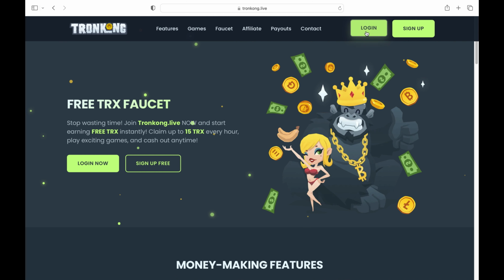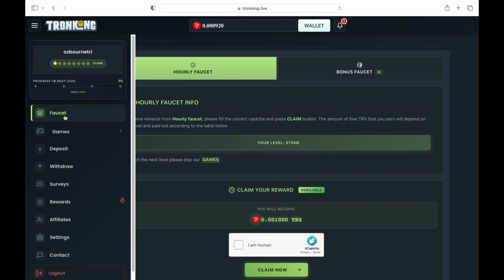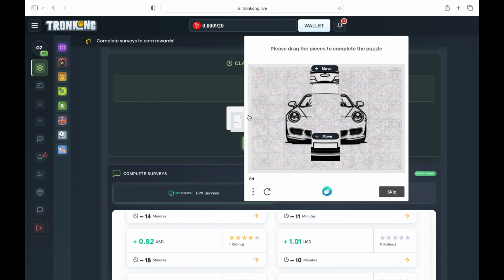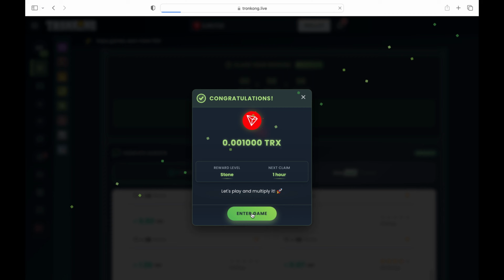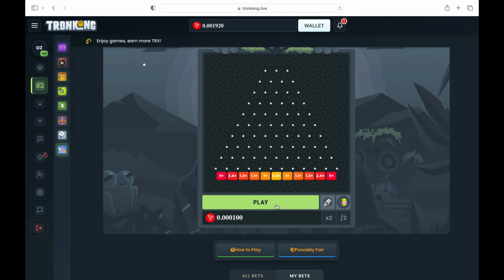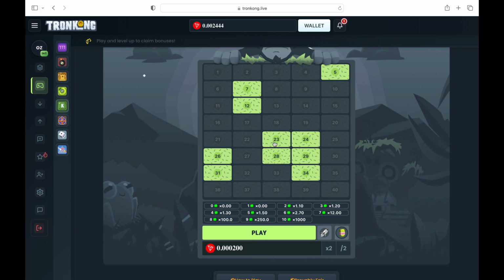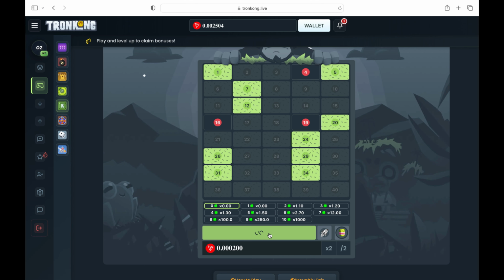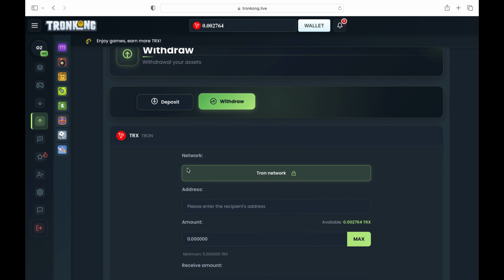Tron Kong - Best Tron And Gaming Faucet Online - Free Tron Faucet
🔥 FREE Tron
💧 Manual Faucet
👀 Surf Ads
🔗 Shortlinks
🏆 Daily Contest

Click On Link Below to sign up